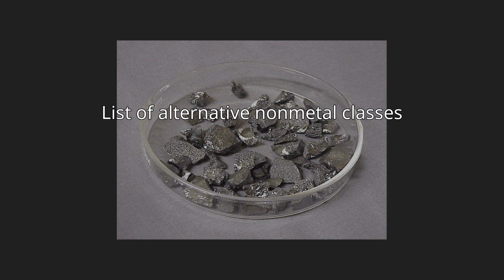List of alternative nonmetal classes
In chemistry, after nonmetallic elements such as silicon, chlorine, and helium are classed as either metalloids, halogens, or noble gases, the remaining unclassified elements are hydrogen, carbon, nitrogen, oxygen, phosphorus, sulfur and selenium.
The nonmetallic elements are sometimes instead divided into two to six (or seven) alternative classes or sets according to, for example, electronegativity; the relative homogeneity of the halogens; molecular structure; the peculiar nature of hydrogen; the corrosive nature of oxygen and the halogens; their respective groups; and variations thereupon.